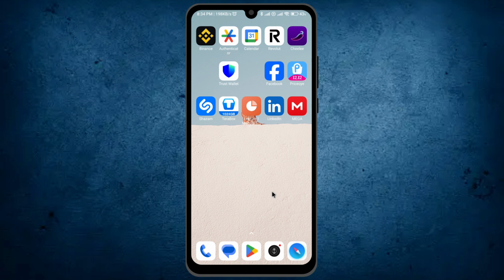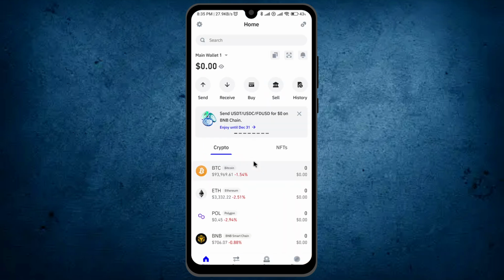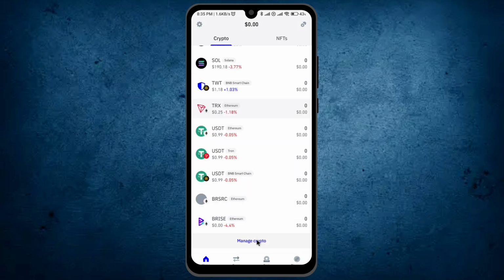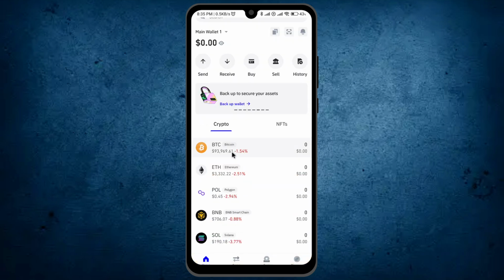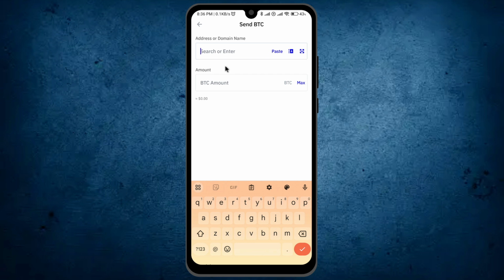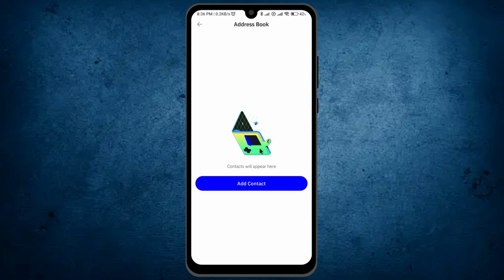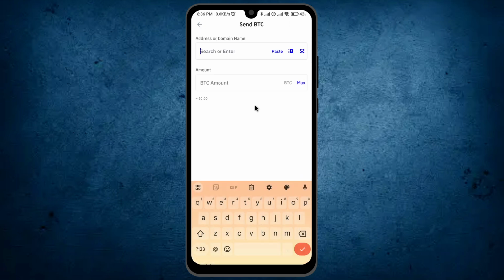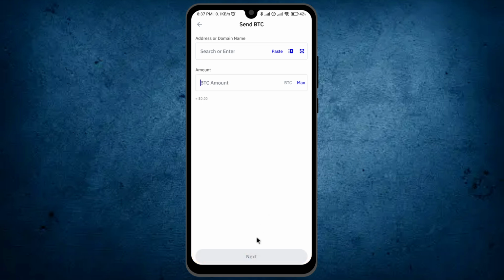How to Send Bitcoin in Trust Wallet (best explanation)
How to Send Bitcoin in Trust Wallet.
Welcome to this Trust Wallet tutorial. Simplify how to send Bitcoin in Trust Wallet with our video guide! Trust Wallet users can learn the best way to send Bitcoin securely and fast. This tutorial explains every step for transferring Bitcoin smoothly. Whether you're a beginner or experienced, sending Bitcoin is easier with this guide. Follow our instructions and master Bitcoin transactions today. Sending Bitcoin has never been so simple!